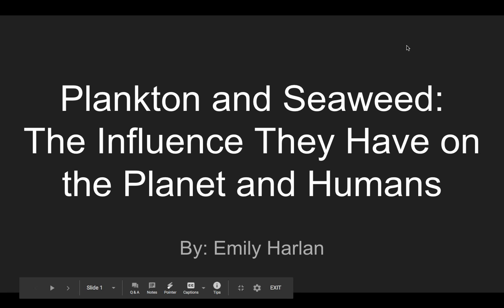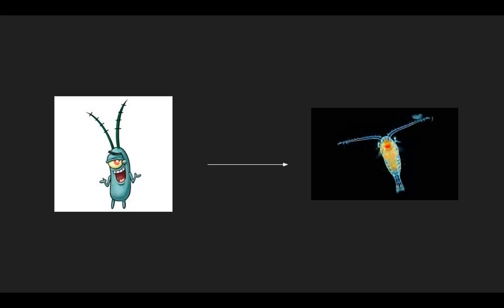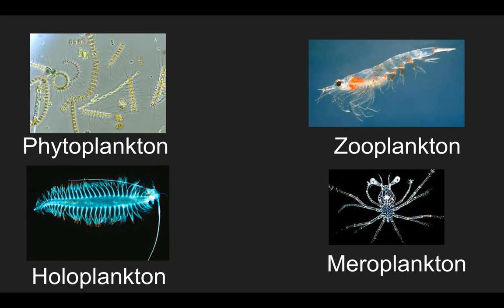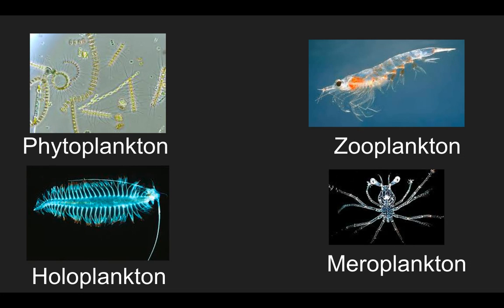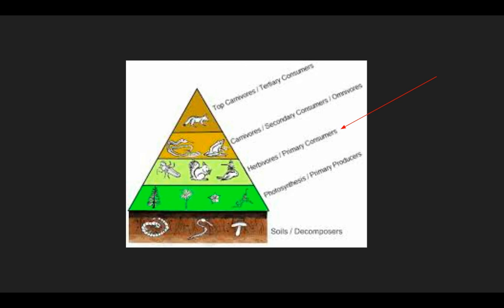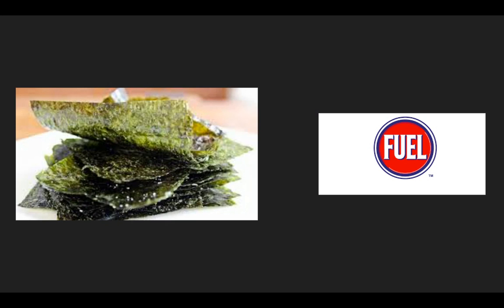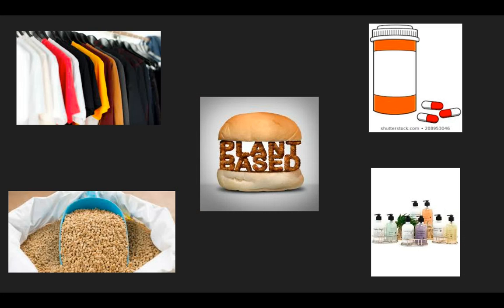Marine Bio Fall Final